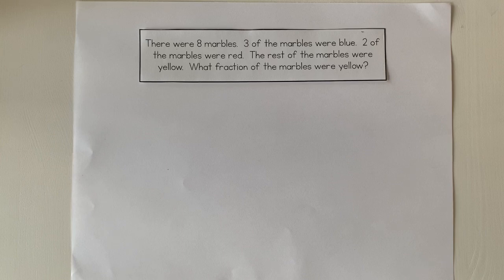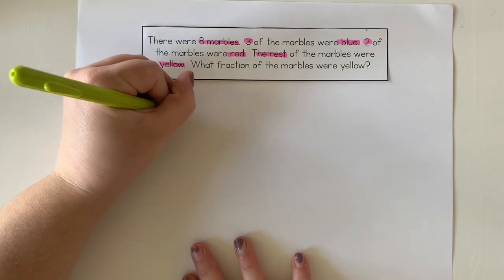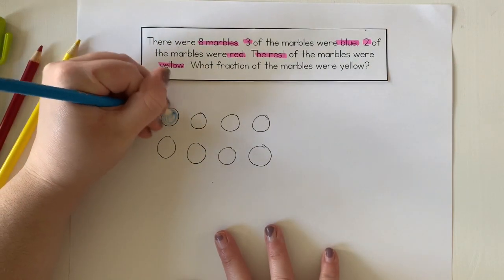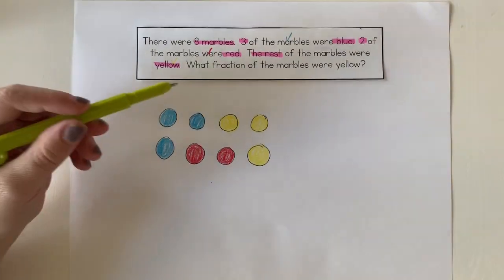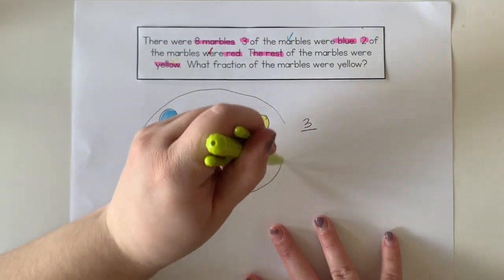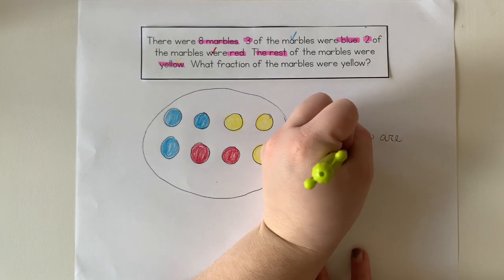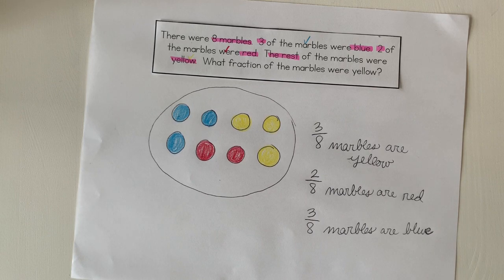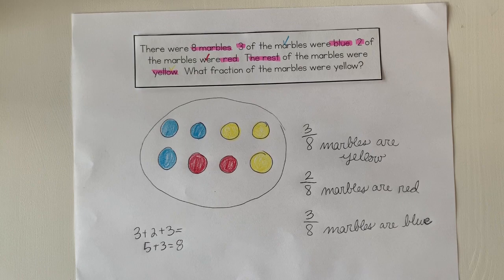Fractions Day 4 5/7/2020